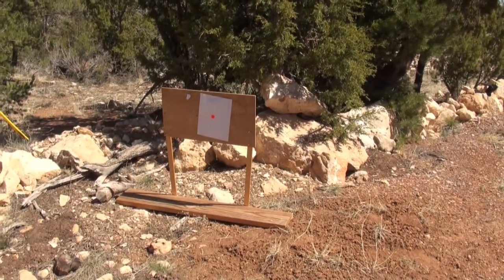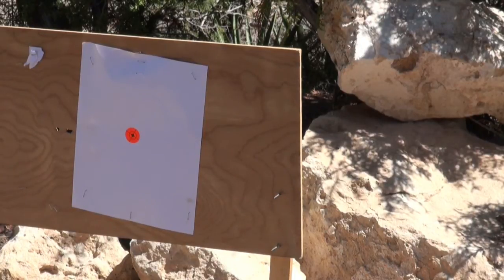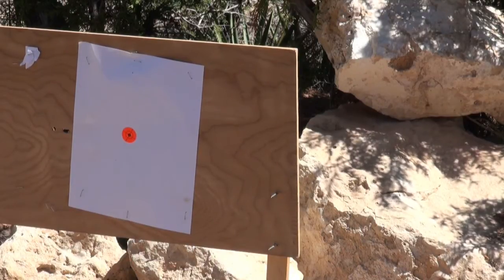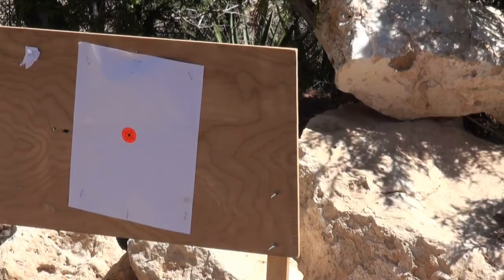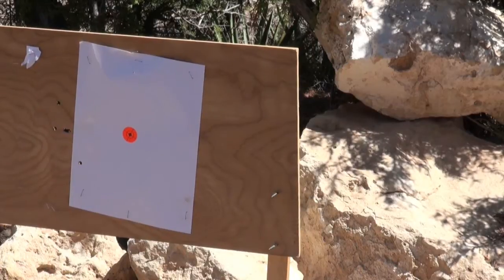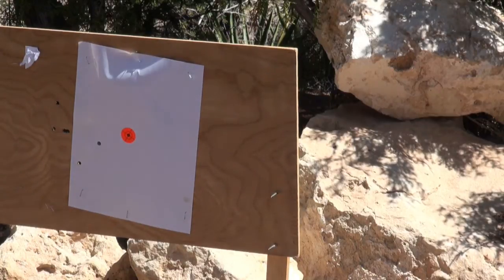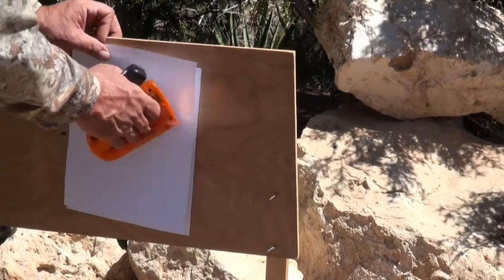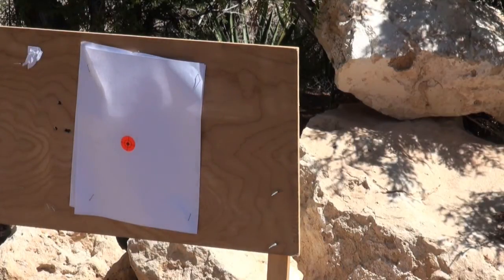Airgun Part II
FX Independence Air Gun part II. 100 yard accuracy